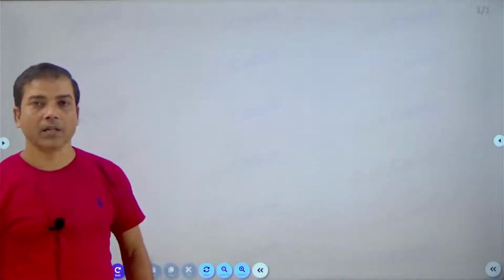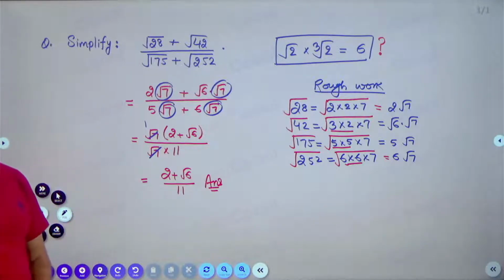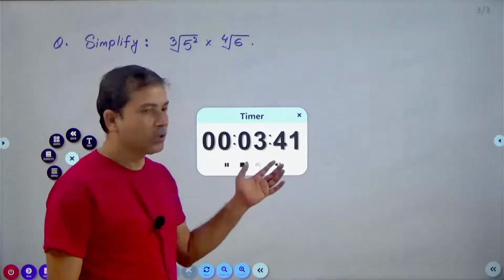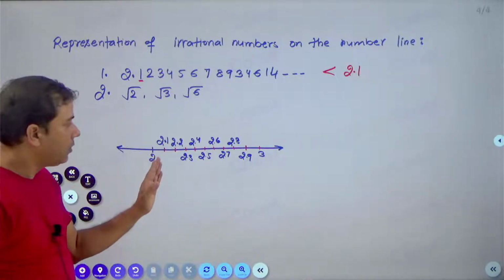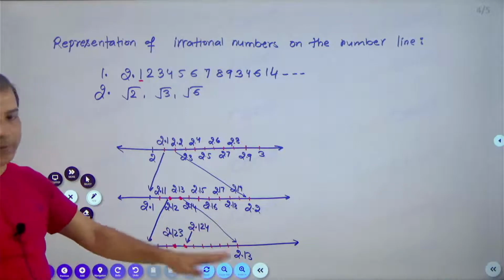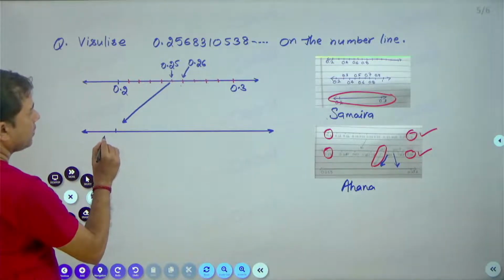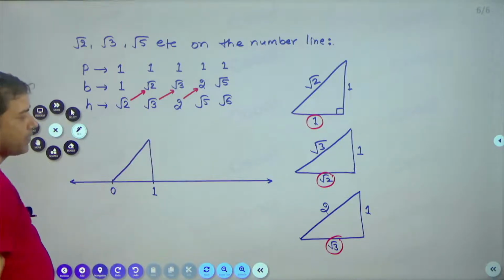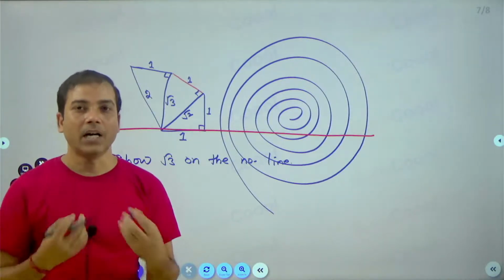Class 9 : Handling Irrational Expressions